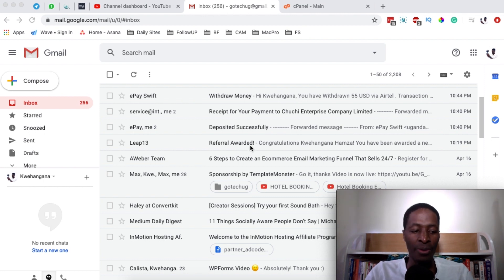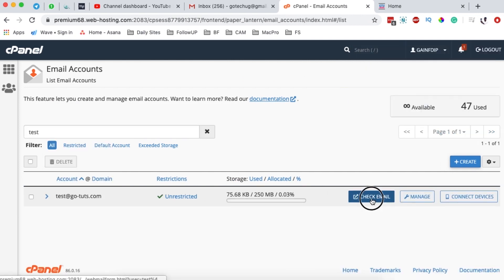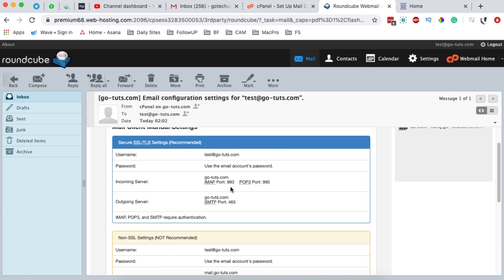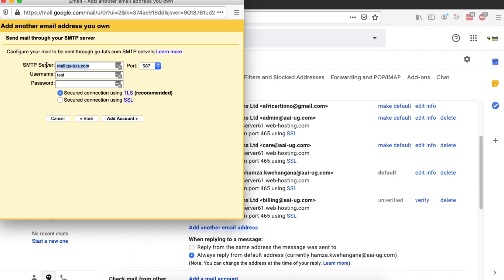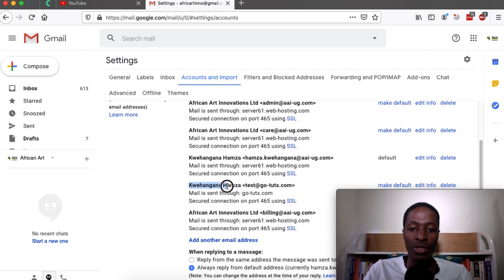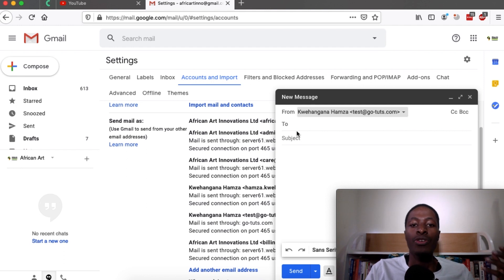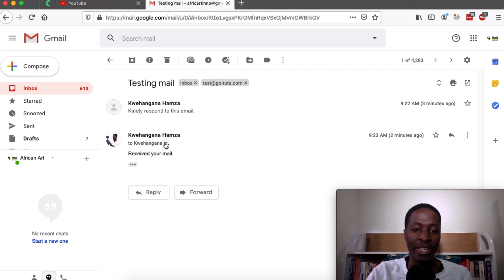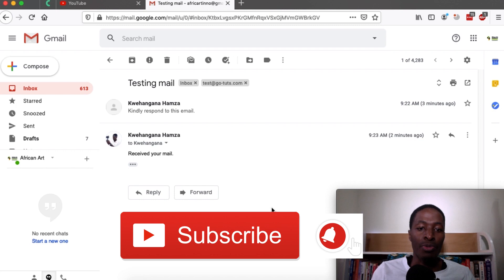How to Create Business Email & Use it with Gmail for Free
This means that you'll be able to send and receive emails using your Gmail mail account all for free. This tutorial saves you the headache of having to always log into your webmail account. Having all your emails coming straight to your  Gmail account makes it easy and convenient for you to have all your emails in just one place. Enjoy the video.